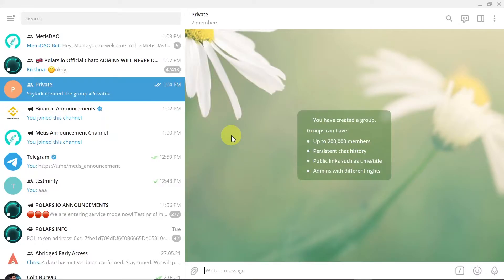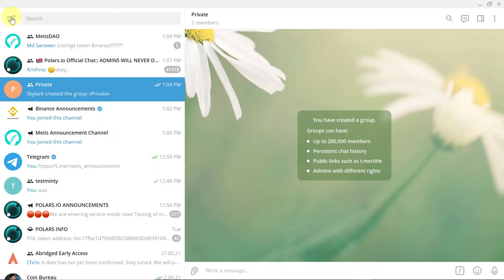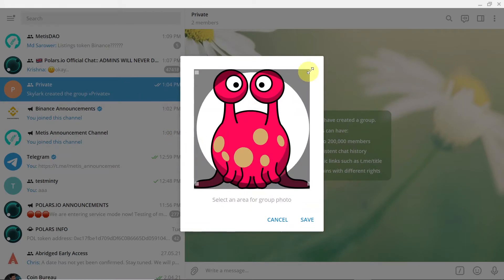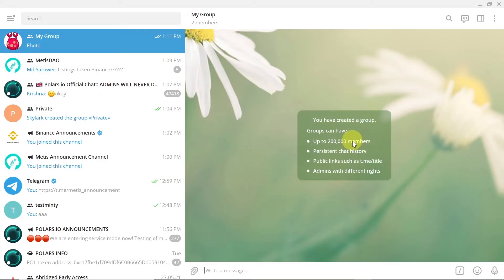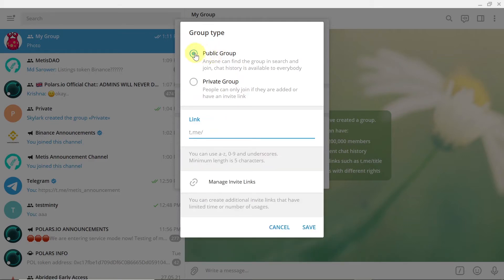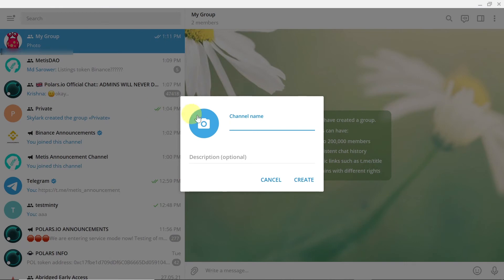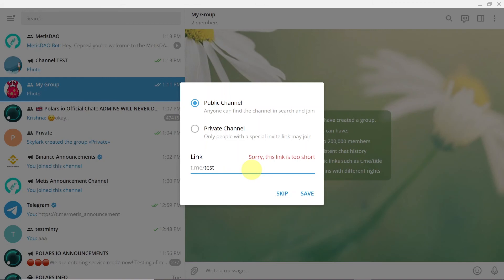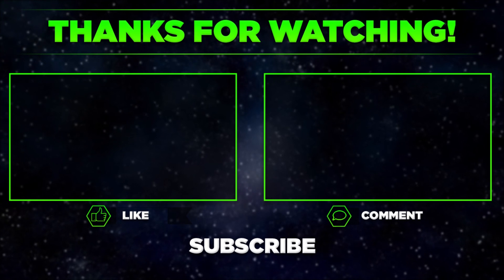How To Create Group / Channel On Telegram?